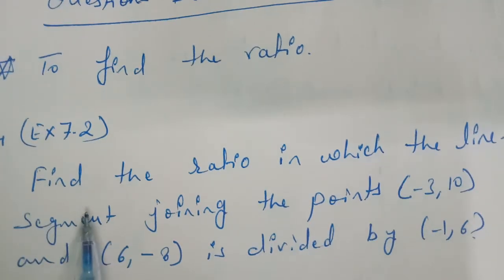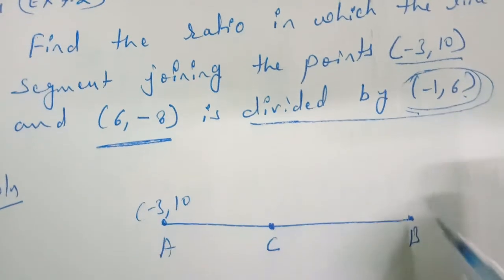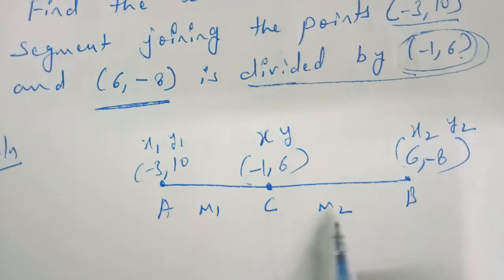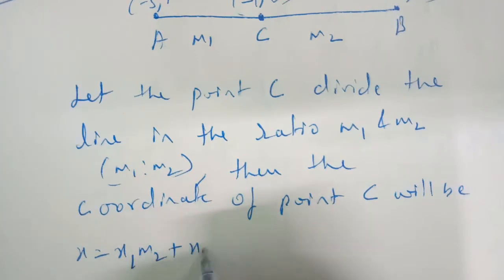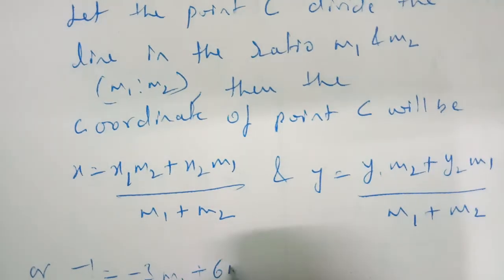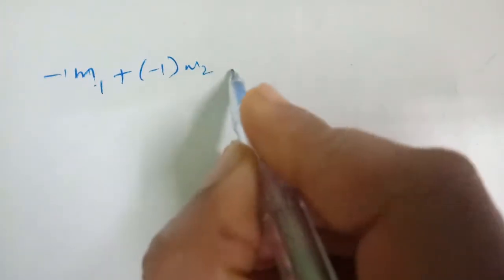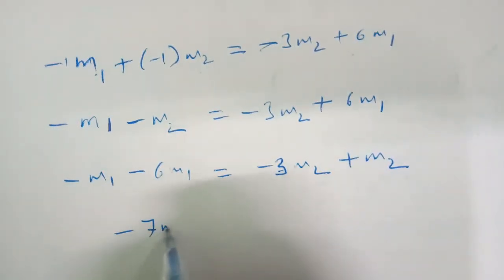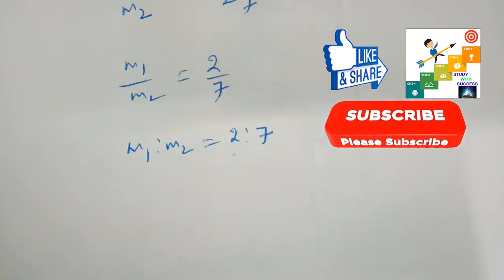To find ratio , using section formula